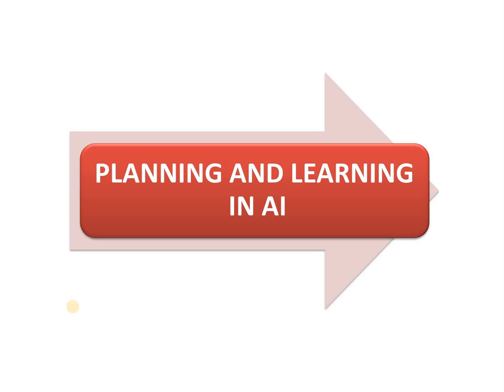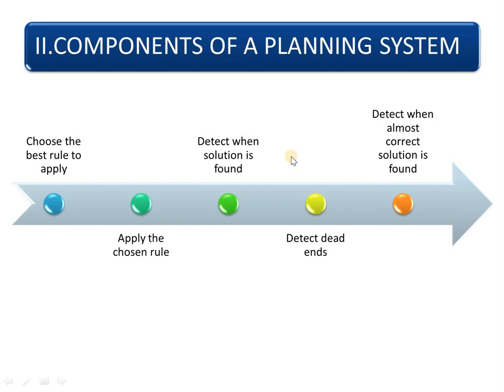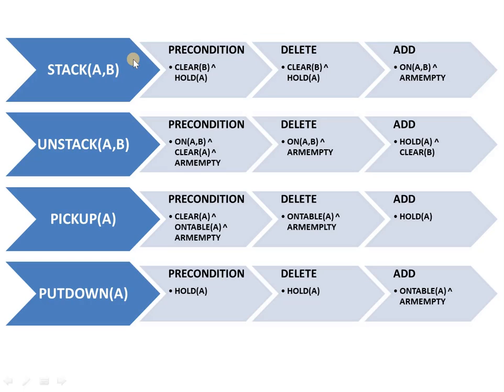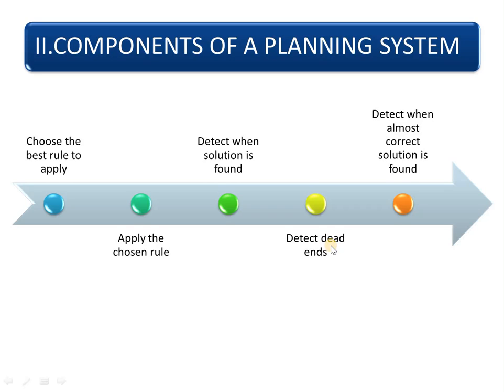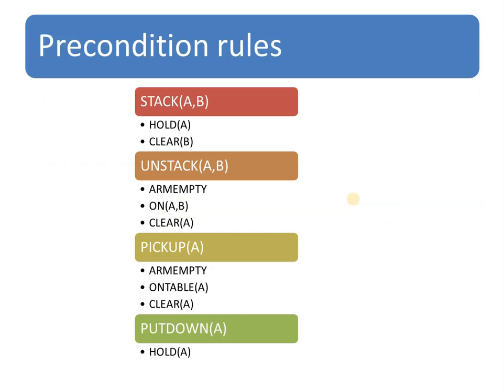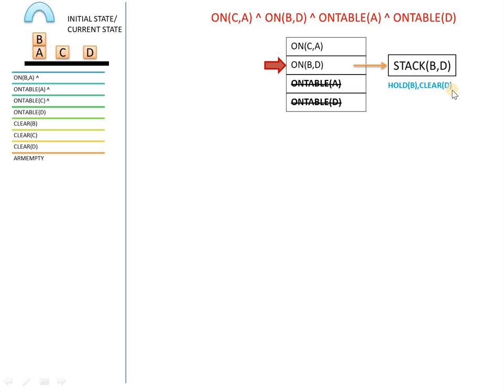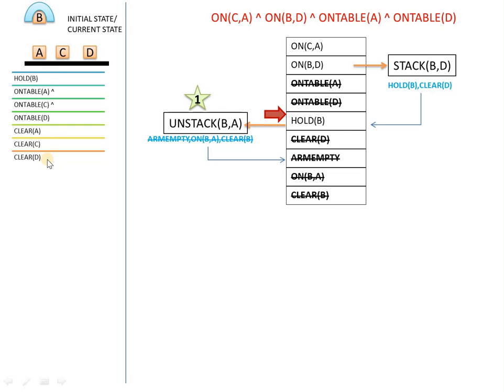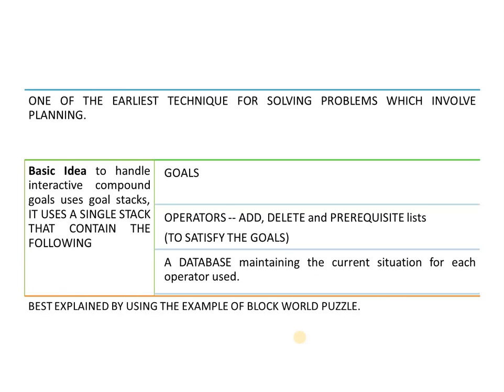PLANNING & GOAL STACK PLANNING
GOAL STACK PLANNING